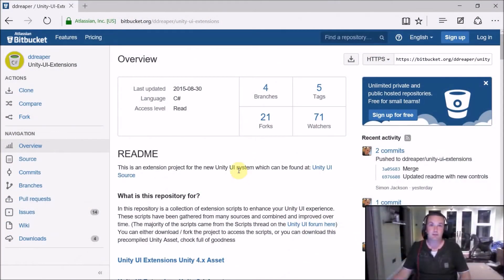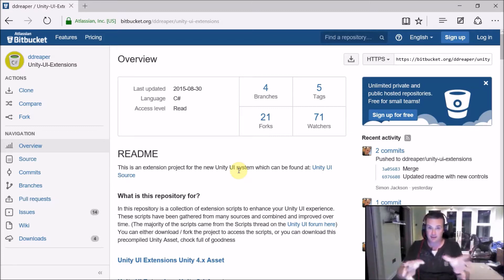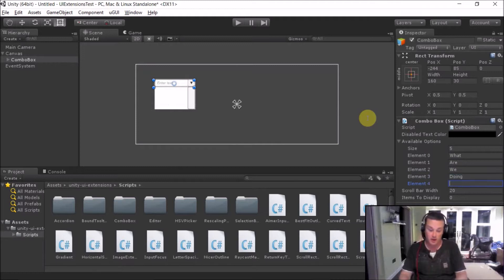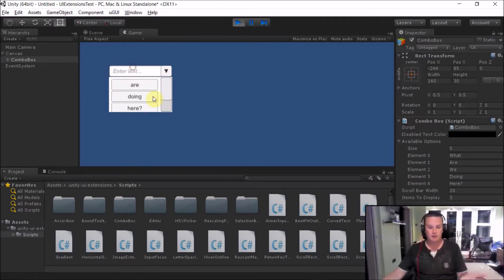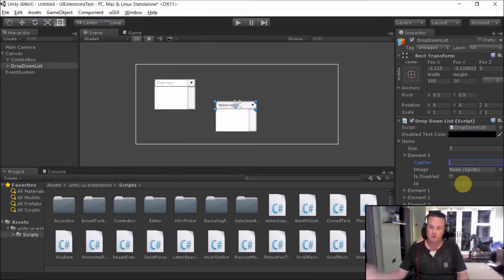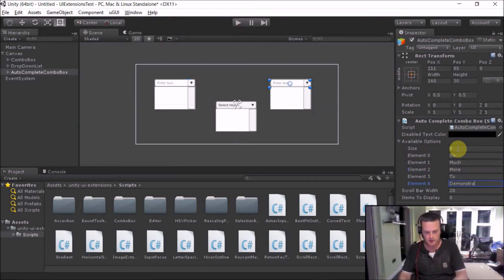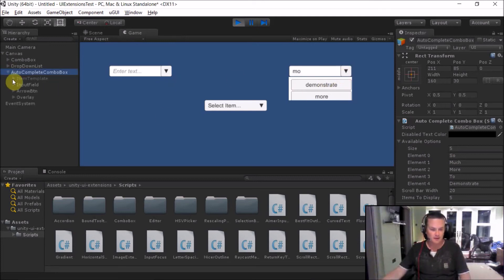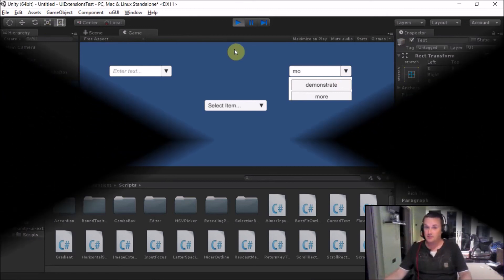Unity UI Extensions - ComboBox controls overview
Overview of the current ComboBox controls in the UI Extensions project of which there are three:
* ComboBox - Basic text based combo control
* DropDownList - Enhanced version which allows an enhanced item template with images and id's
* AutoComplete combo box - Text based list items which are filterable on user typing.

*Note, Unity 5.2 adds a new native Drop-down list control. We'll re-evaluate this when it's released.